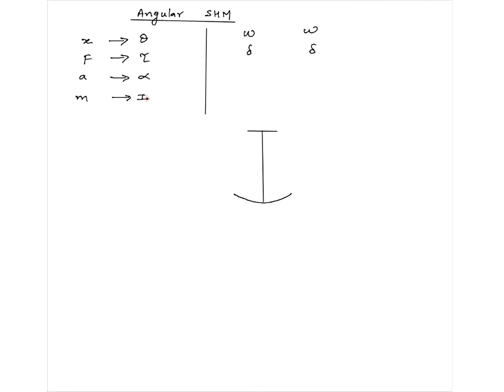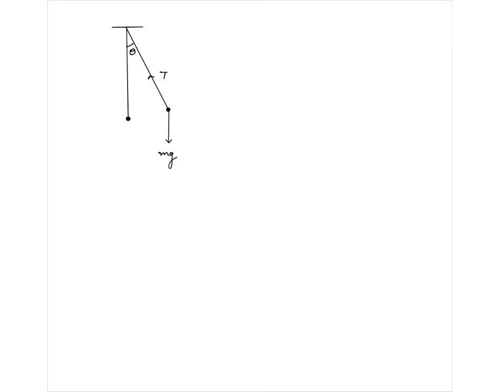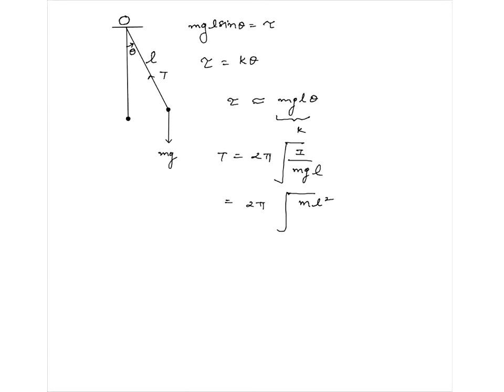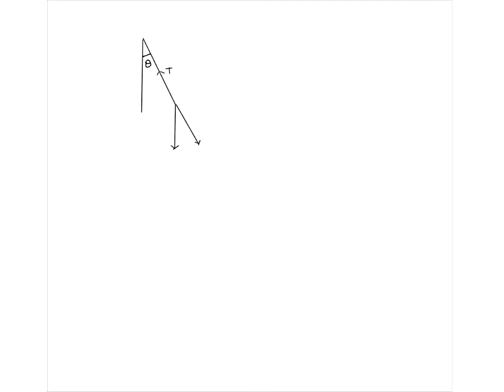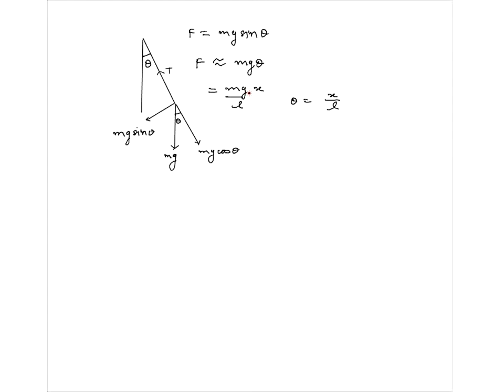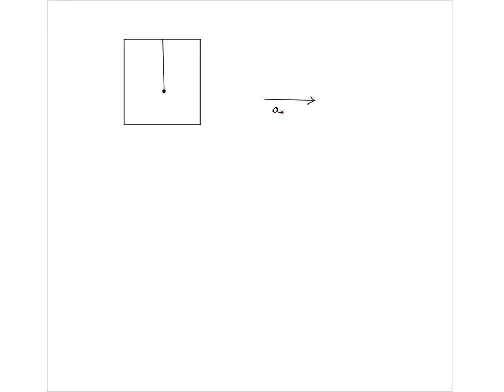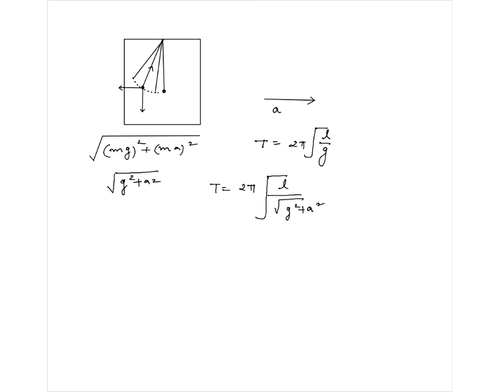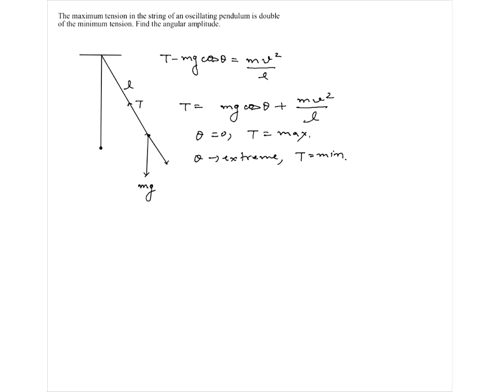Class 06 - Simple Harmonic Motion